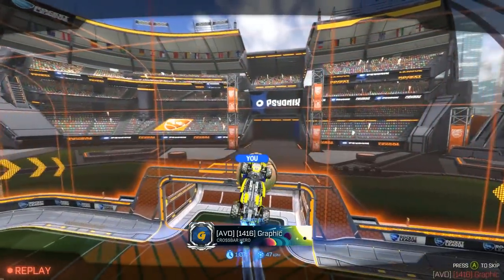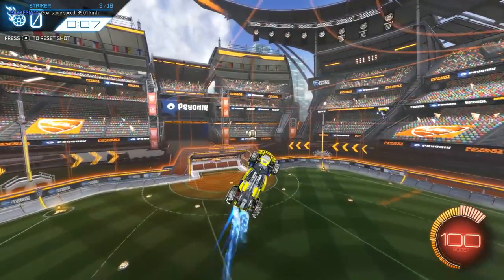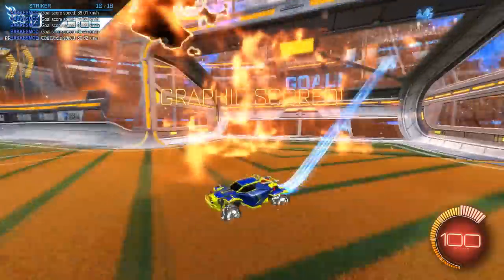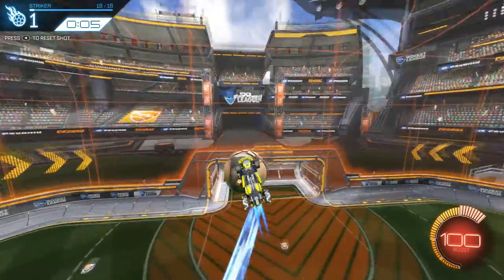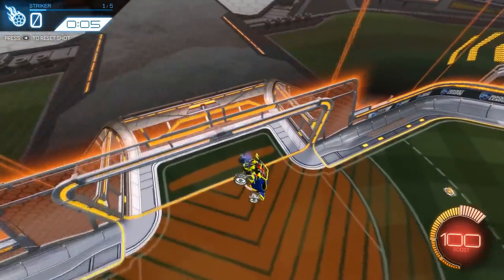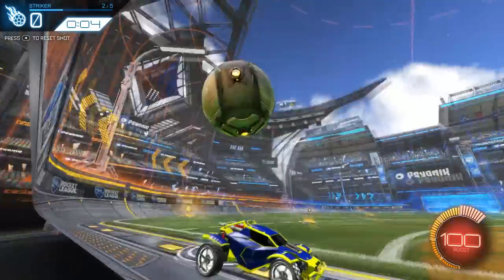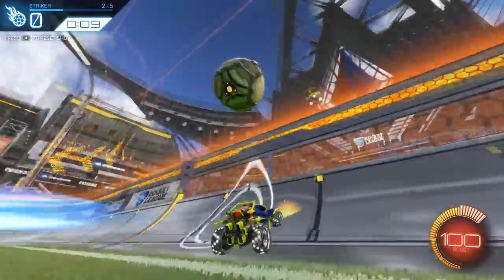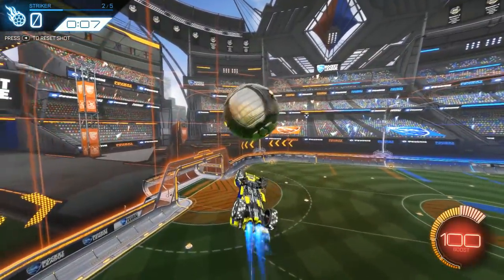Fastest Way to Learn Flip Resets in Rocket League!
Today we go over the Fastest Way To Learn Flip Resets in Rocket League! This video will help you flip reset and go over the way I learned how to flip reset successfully. If you are already able to flip reset, this video may not be for you! Flip resetting is one of the coolest mechanics in rocket league. I have been requested to show another video on flip resets and on how to get better at the setup. These trainings provided give you great practice at flying backwards and one at attempting to get the flip reset! How to flip reset in rocket league is a very common question. Flip reset rocket league is the best how to practice flip resets. rocket league flip reset practice there is. why flip reset rocket league.